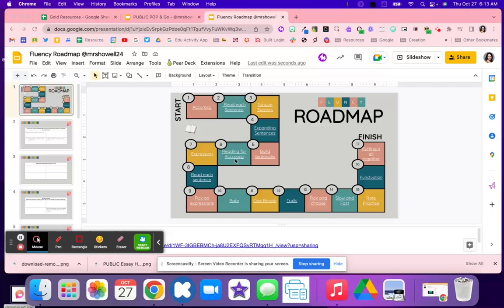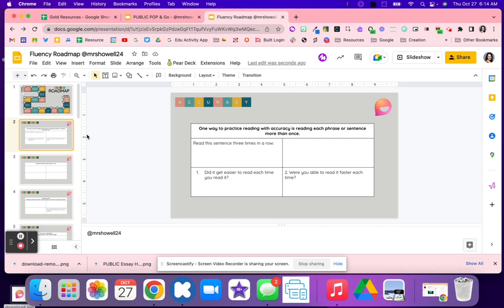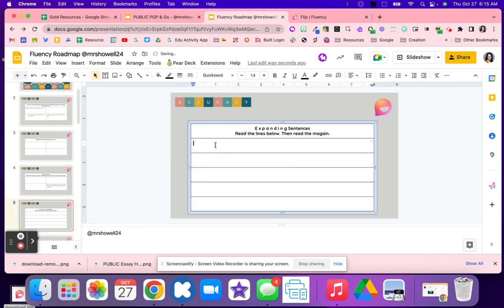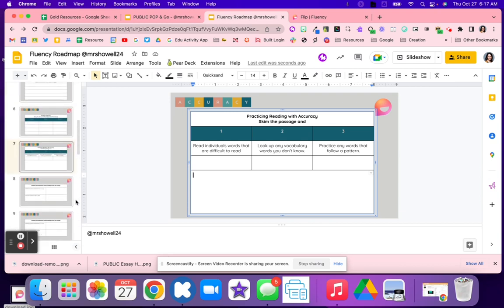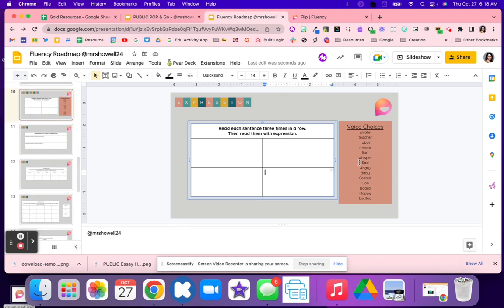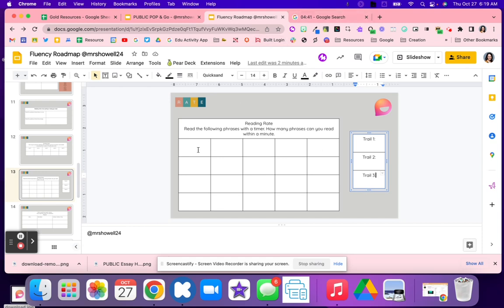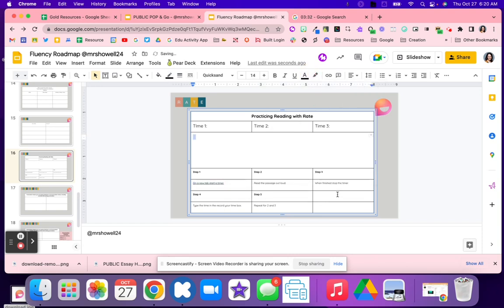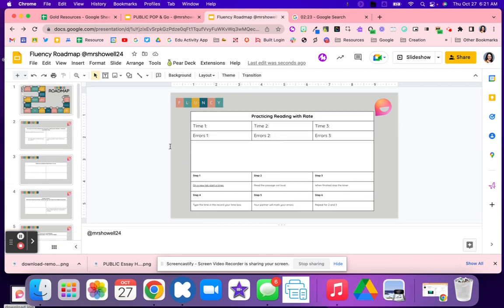Reading Fluency Roadmap